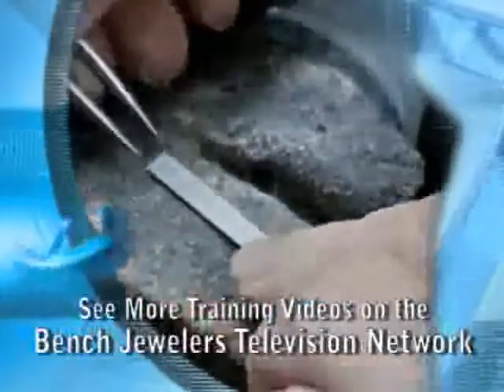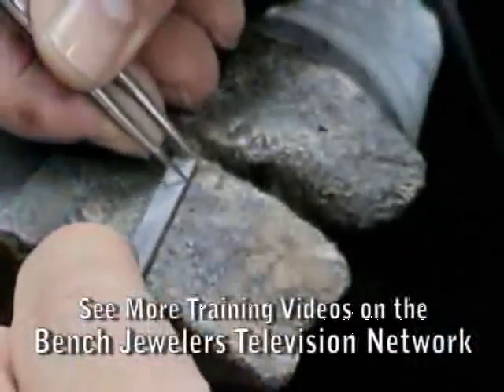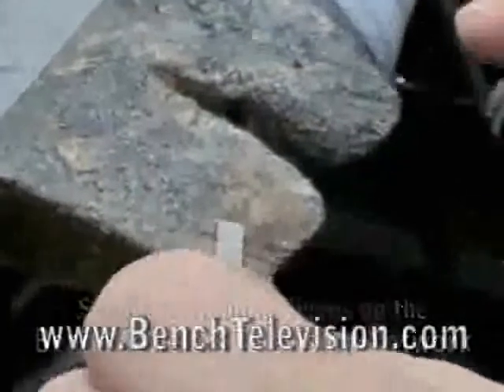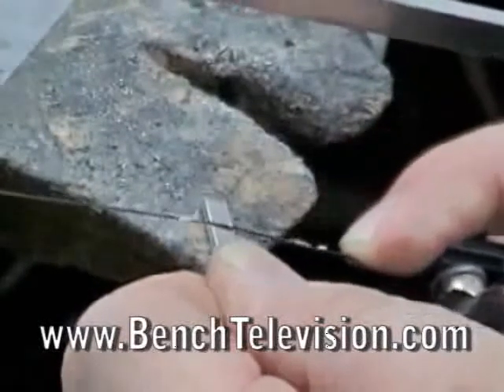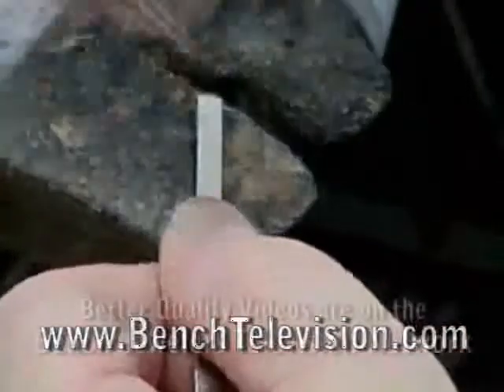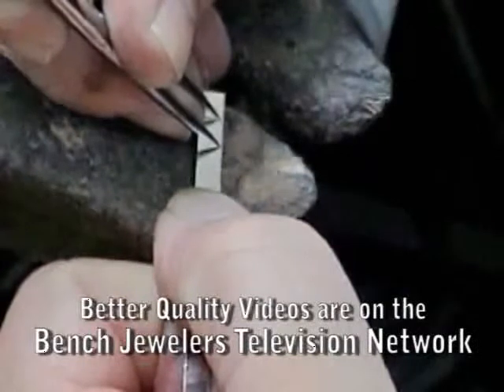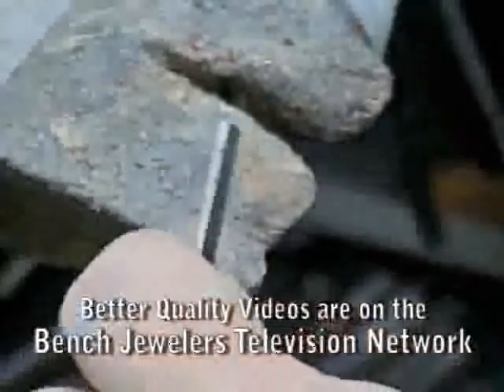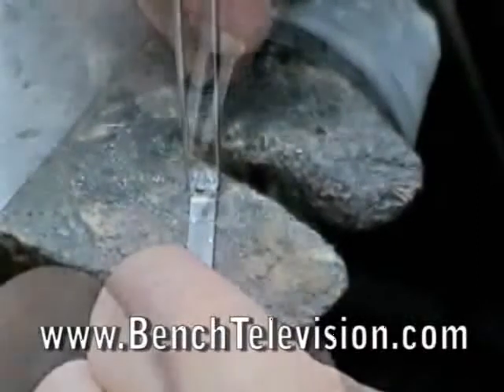Fabricating a Princess & Baguette Platinum Ring part 1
Here you will learn all about creating and repairing jewelry made with platinum.  Platinum Fabrication, Jewelry Repairs, Alloys, Casting, and More.